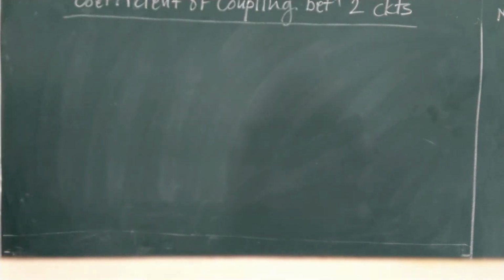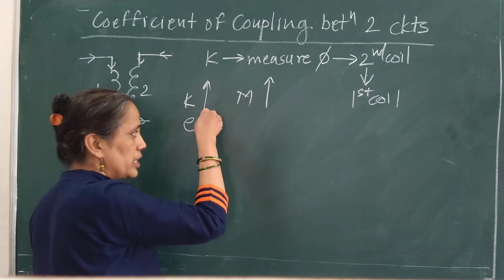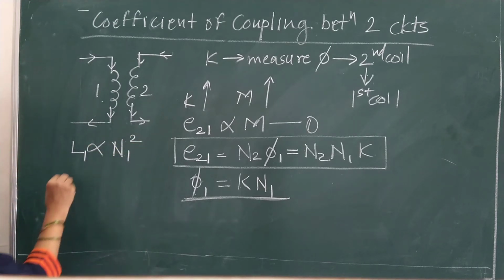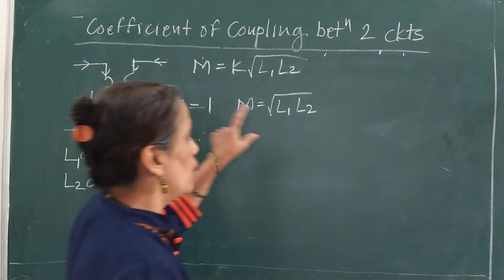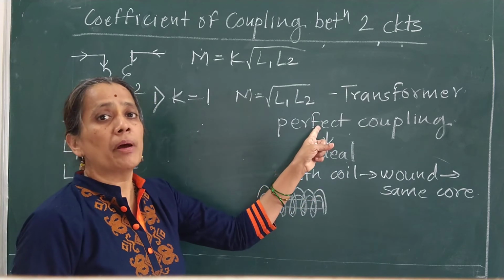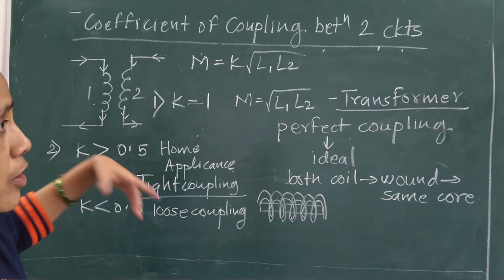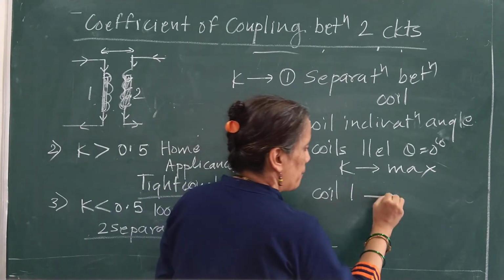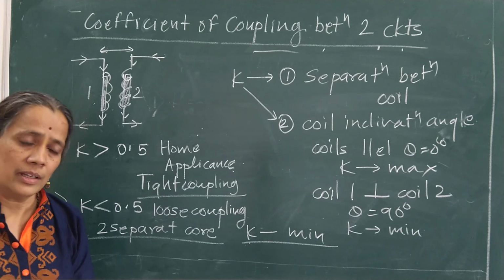Physics-Electromagnetic Induction- XII Class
Coefficient of coupling between two circuit